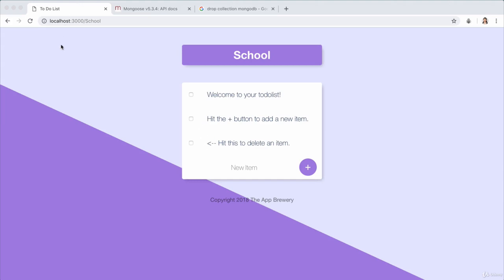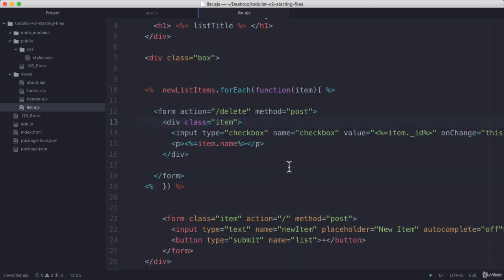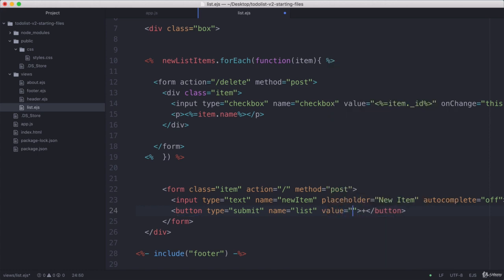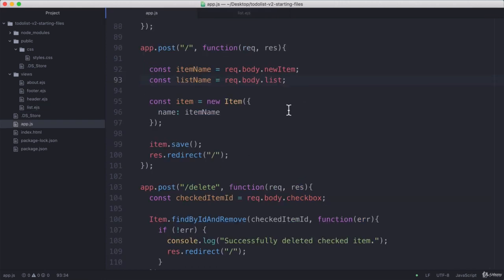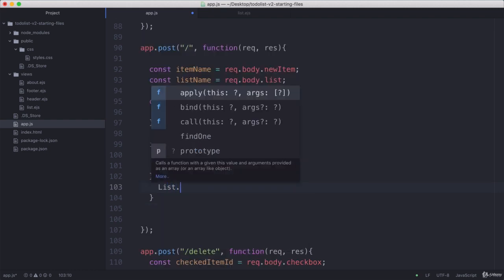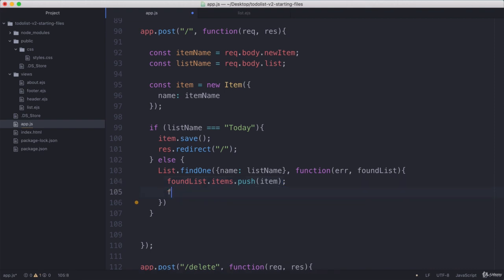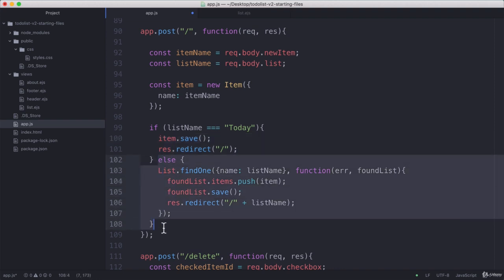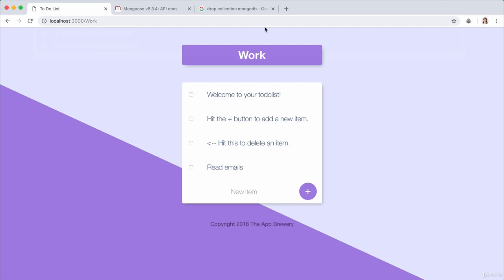268 Adding New Items to the Custom ToDo Lists